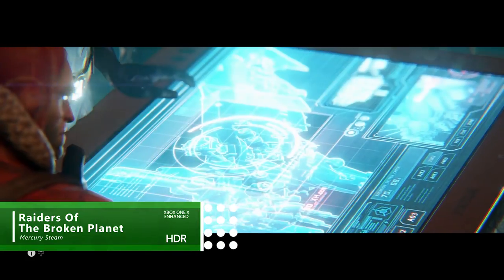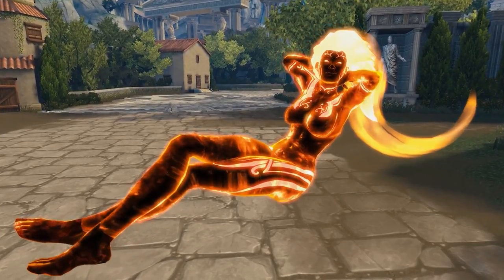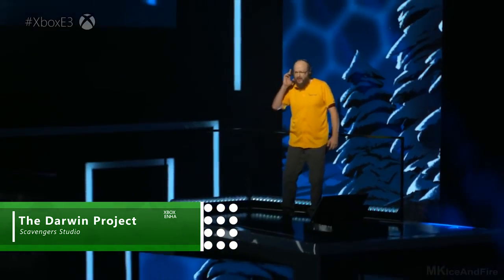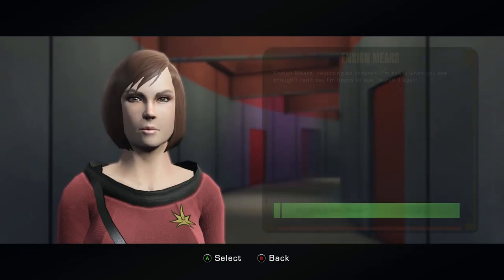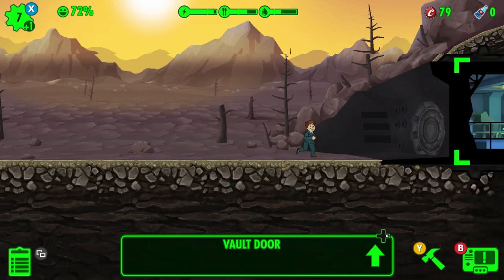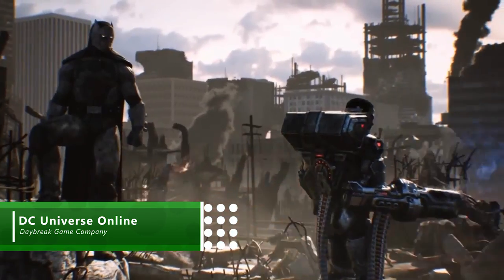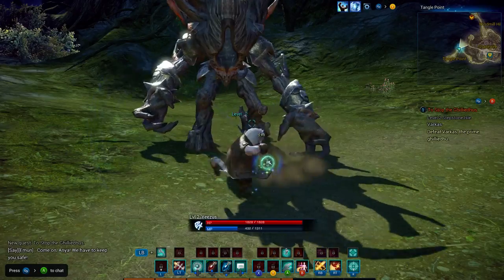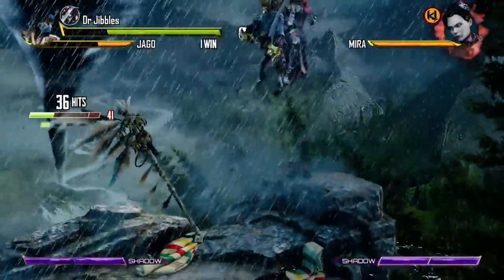12 Best FREE Xbox Games You Can Play Today!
Here at Xbox On there's nothing more we love than games, and even better free games! Here are our top 12 free games you can play right now!

Join our Xbox experts Benny & Lydia for great Xbox content throughout the week, giving you the best access to the biggest games on Xbox.